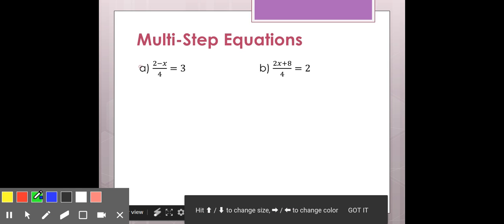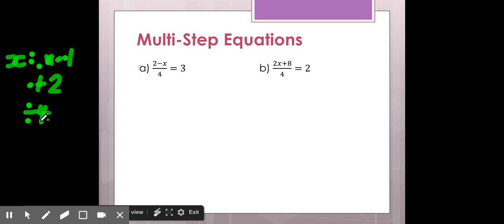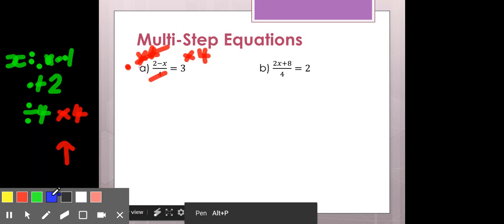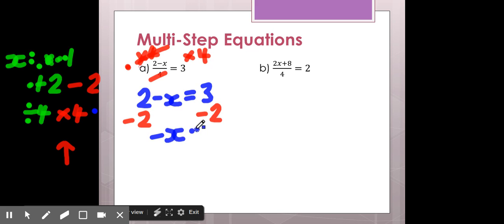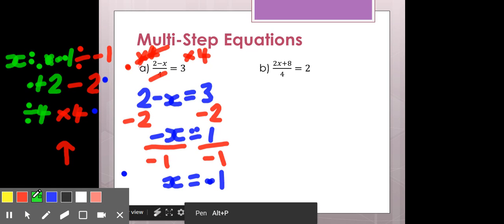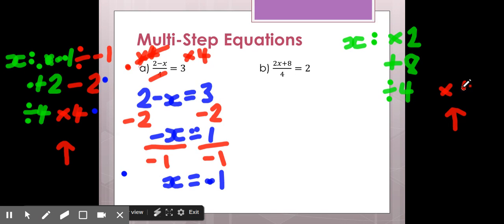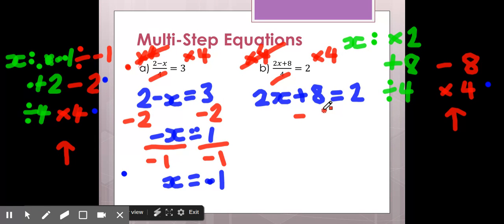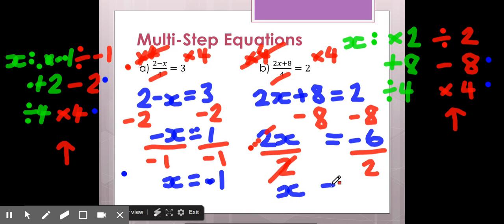Solving multi step equations e) and f)